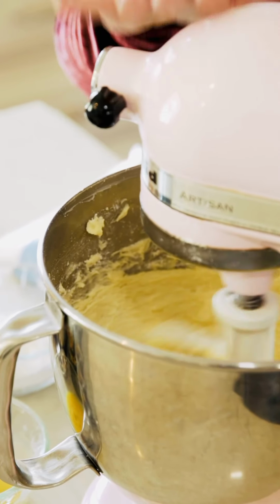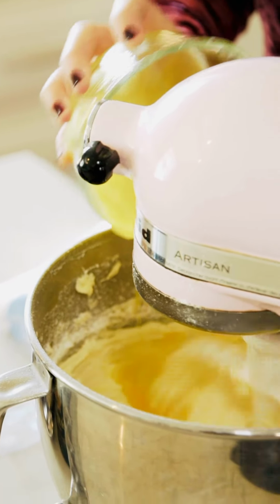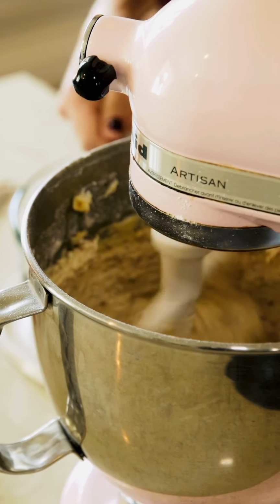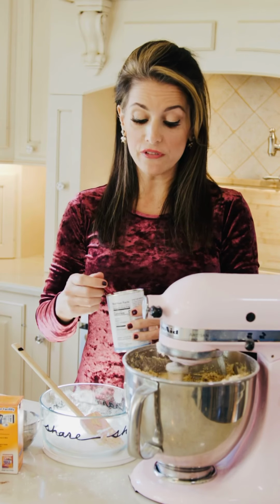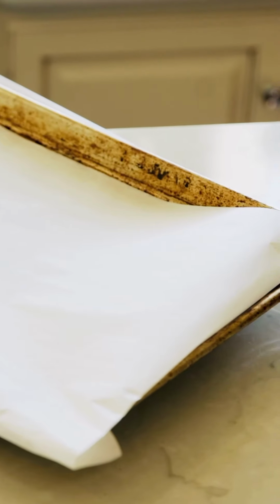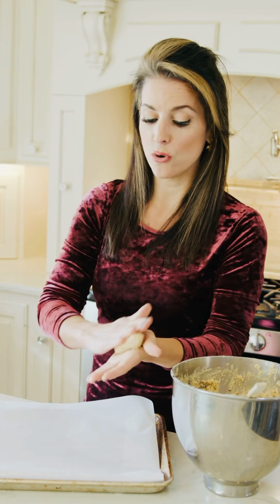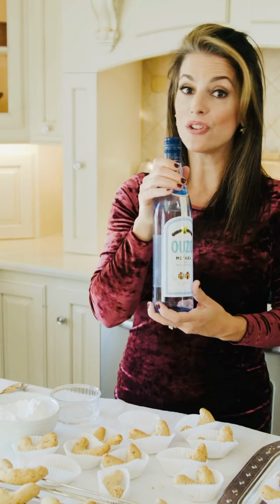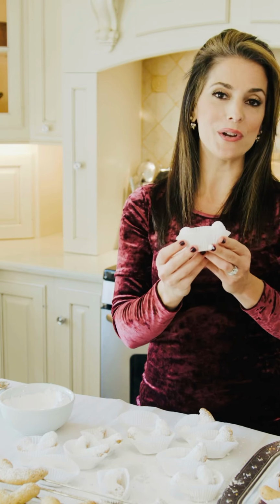Christmas Cookies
Greek Christmas Cookies